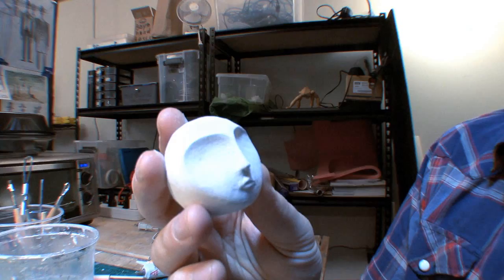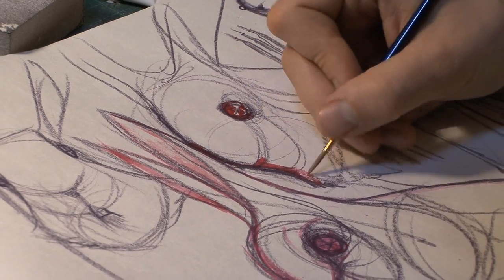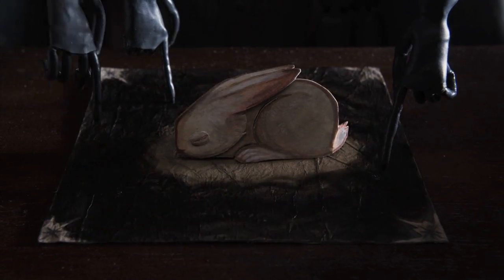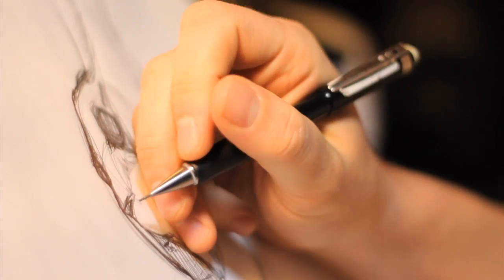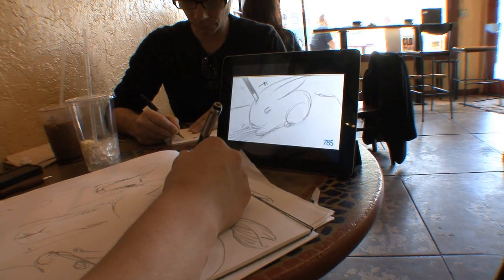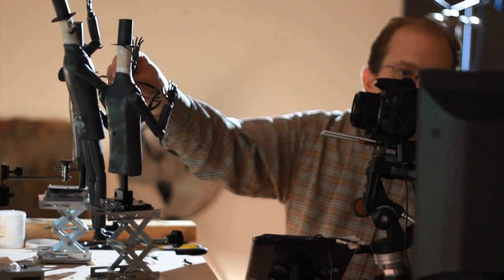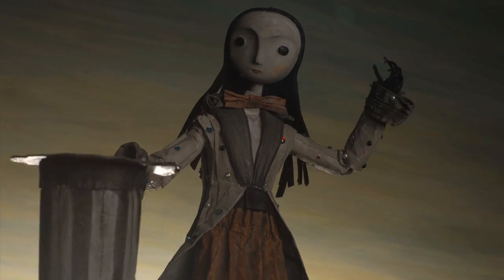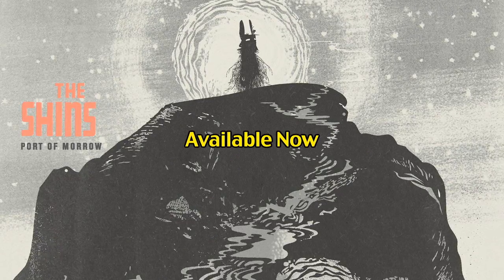Nintendo 3DS - The Shins "The Rifle's Spiral" Behind The Scenes Video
The full 3D version of "The Rifle's Spiral" is exclusively on Nintendo Video until 4/23! Here's a behind-the-scenes-look at how "The Rifle's Spiral" music video was made. The Shins' new album, Port Of Morrow, is available now.